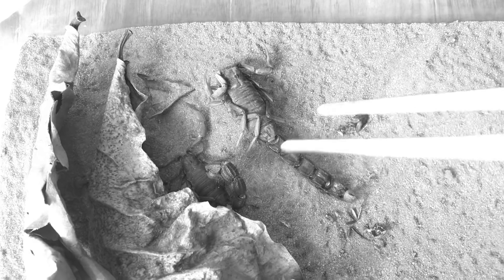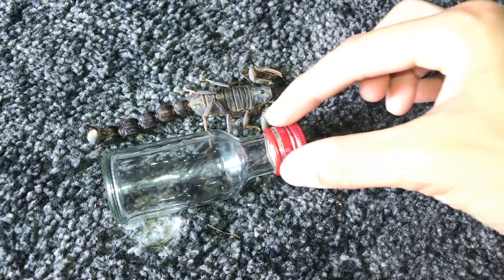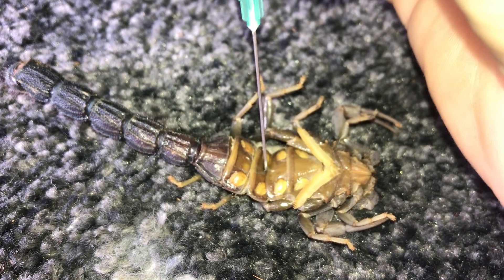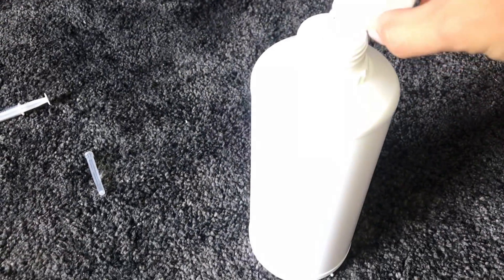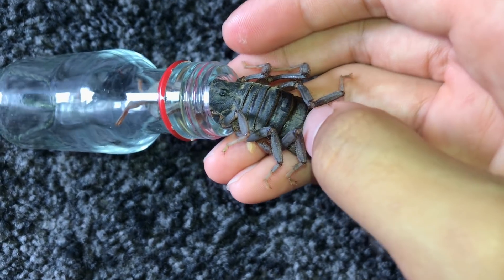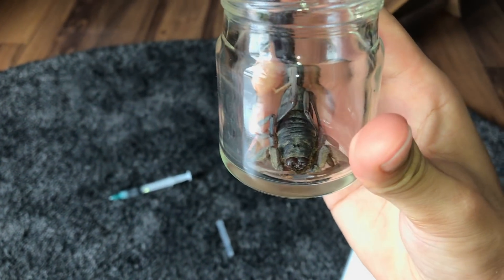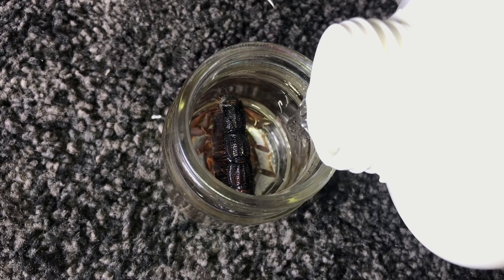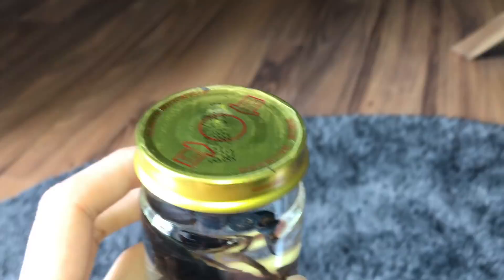PRESERVING that Abnormal DEADLY SCORPION !!! [I’m such an idiot]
2nd channel :
~ Beyond the Lair

Remember that scorpion that grew abnormally quick and died quick also? T’was my Parabuthus transvaalicus (South African Spitting Scorpion). Today we’ll be preserving it as a Wet Specimen in a glass container.